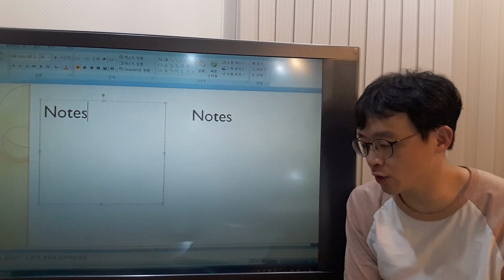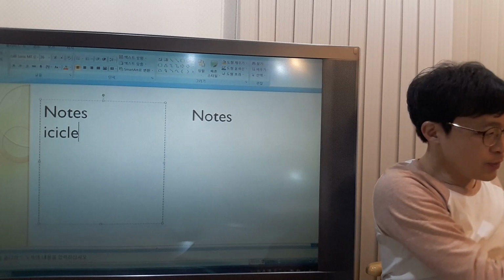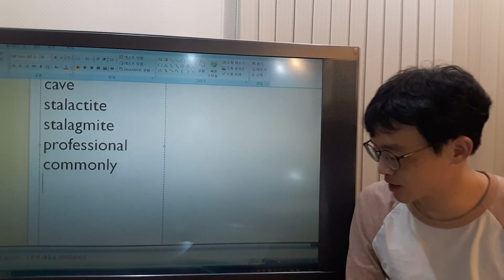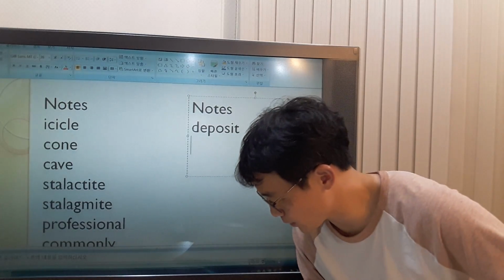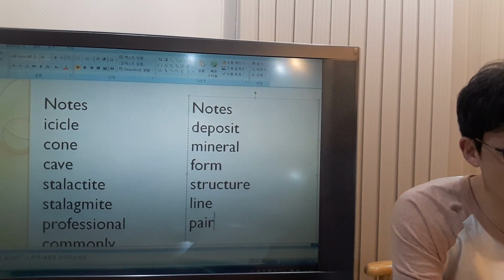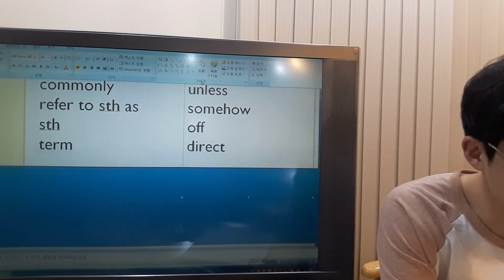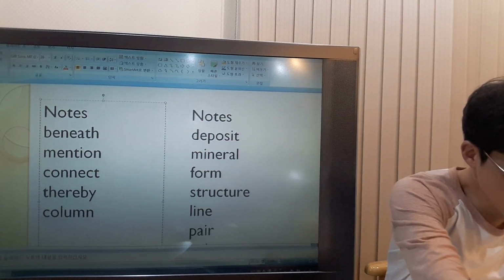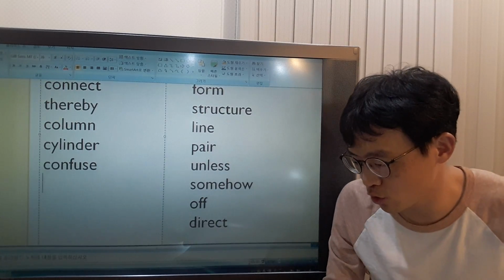TOEFL Listening Intermediate - Stalactites and Stalagmites 1/3 - Tae English